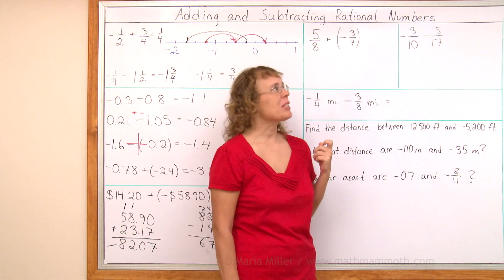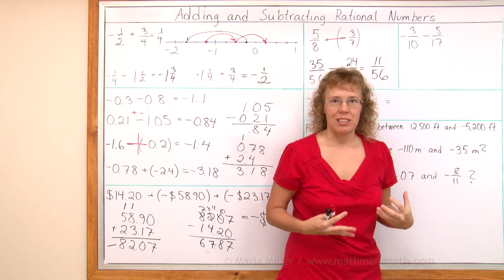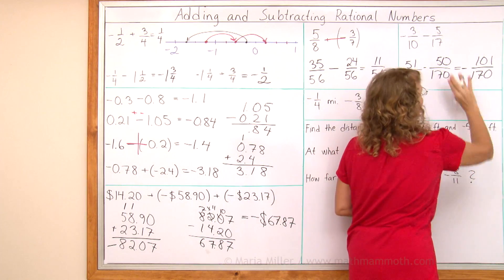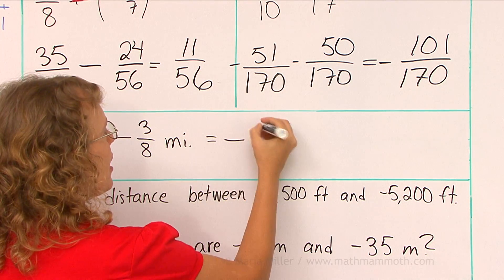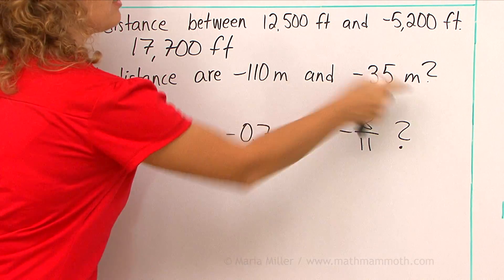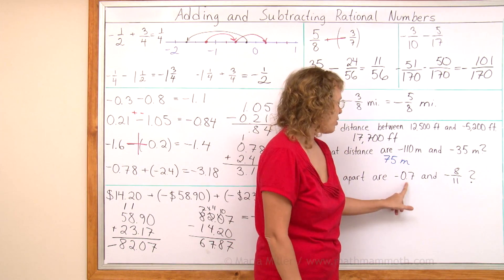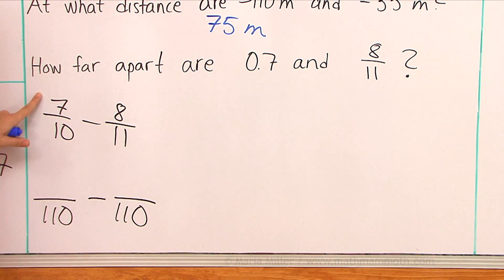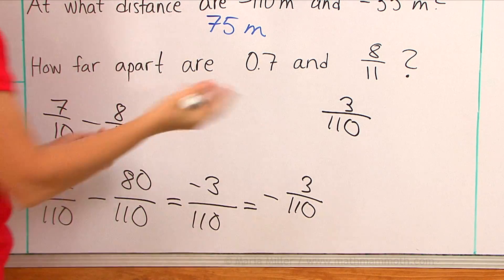Adding and subtracting negative fractions & decimals (rational numbers), part 2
Part 2 of the lesson - more practice with adding and subtracting negative fractions. It's NOT difficult at all! We simply find the common denominator, and after that, we have an integer addition or subtraction in the numerator.

We also practice finding the DISTANCE between a negative and a positive integer, or between two negative rational numbers -- a number line helps here!

Find worksheets that match this lesson (and other lessons) in my workbook Math Mammoth Rational Numbers